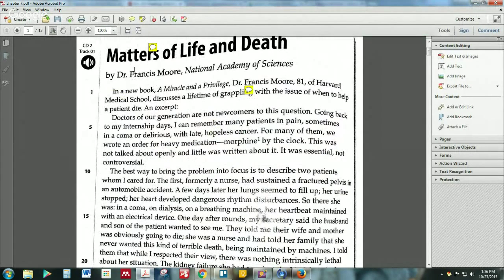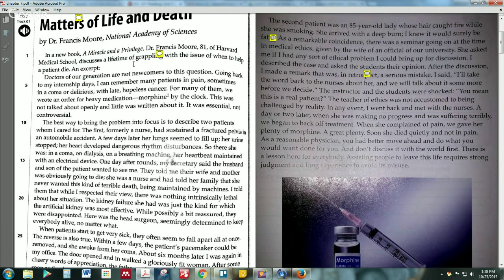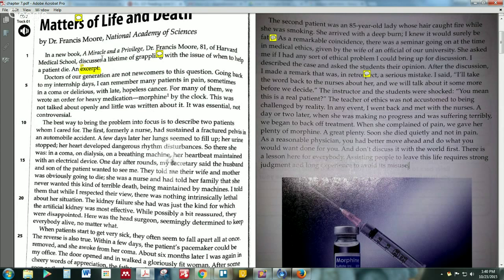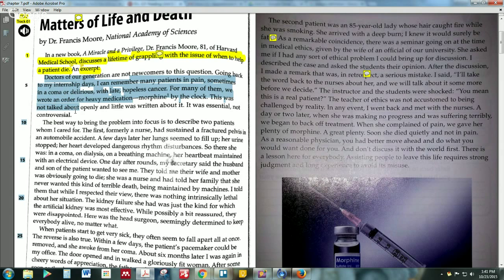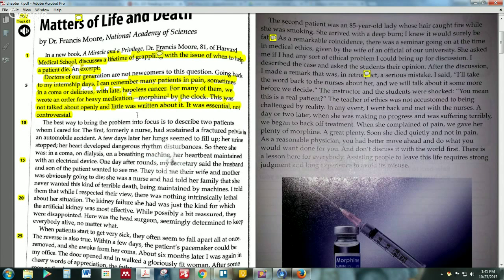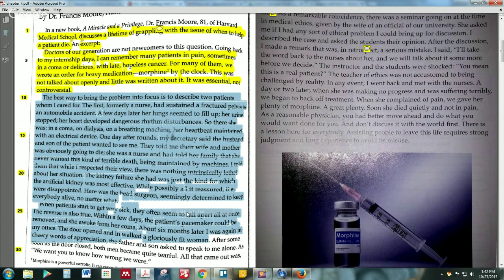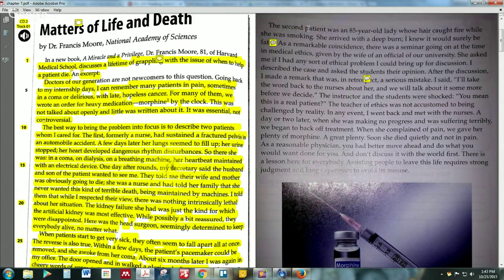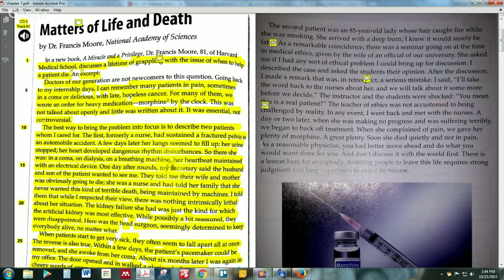ESL 325 Reading: Unit 3 Chapter 7 -- Annotating